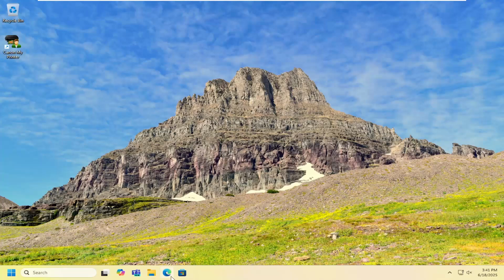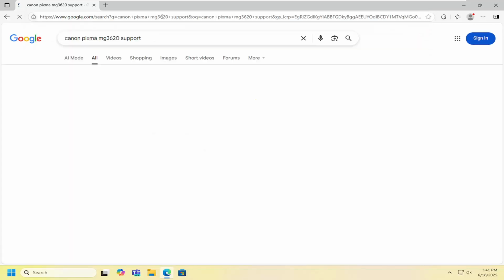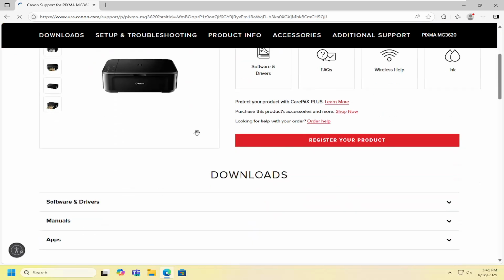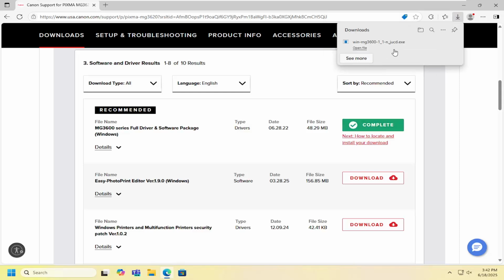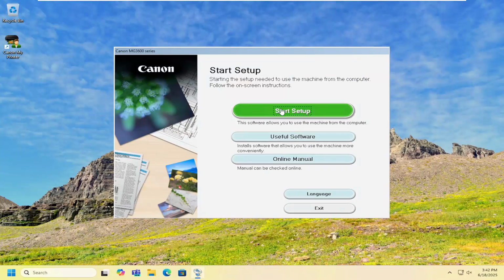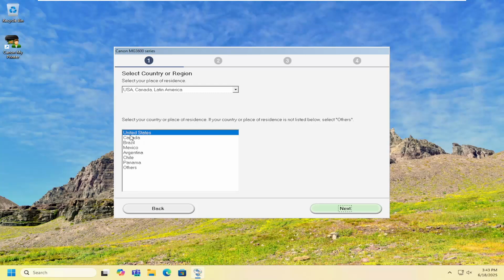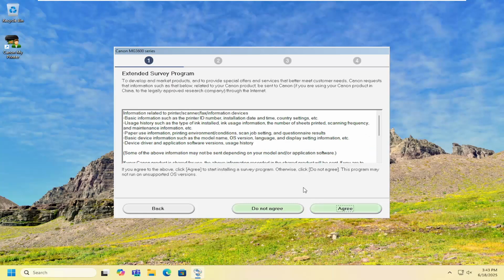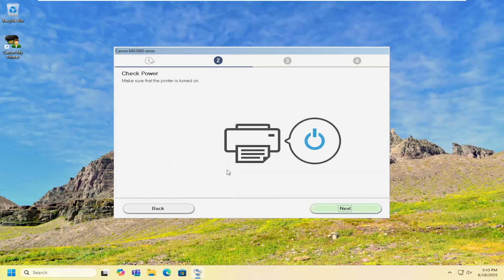How To Install and Setup Canon PIXMA MG3620 [Guide]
Setting up the Canon PIXMA MG3620 printer involves a straightforward process to ensure seamless wireless connectivity, allowing you to print and scan documents from various devices within your home or office network. Begin by installing the provided ink cartridges into the printer's designated slots, ensuring each cartridge is securely seated. Once the ink is loaded, power on the printer and prepare it for network connectivity.

For wireless setup, the MG3620 supports multiple connection methods, including WPS (Wi-Fi Protected Setup) and Cableless Setup. To initiate the connection, press and hold the Wi-Fi button on the printer until the Wi-Fi lamp flashes quickly, then press the Color button followed by the Wi-Fi button again. The printer is now ready to receive the information it needs to connect to your wireless network. If your router supports WPS, press the WPS button on your router within two minutes to establish the connection. Alternatively, for routers without WPS, select "Cableless setup," choose your network from the list, and enter your Wi-Fi password when prompted. After establishing the connection, install the necessary drivers and software on your computer to enable full functionality. Canon provides detailed setup guides and support resources on their official website to assist with the installation process.